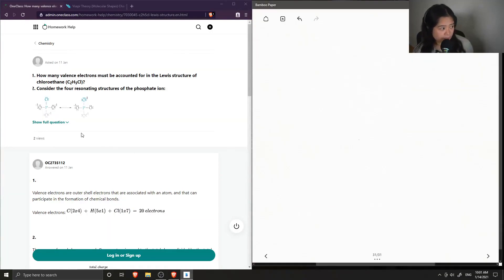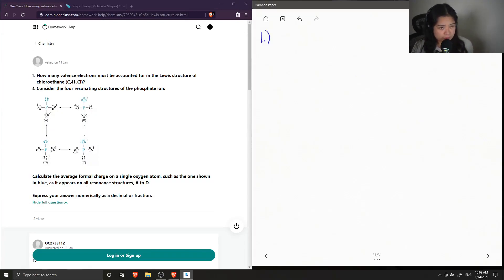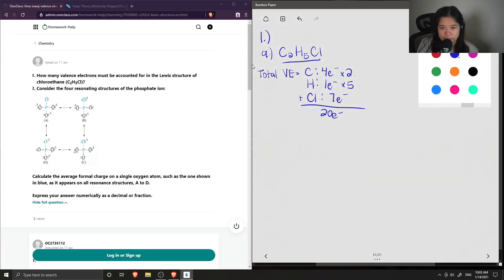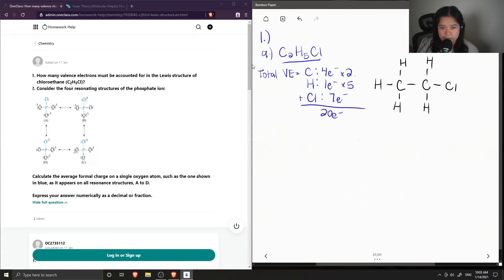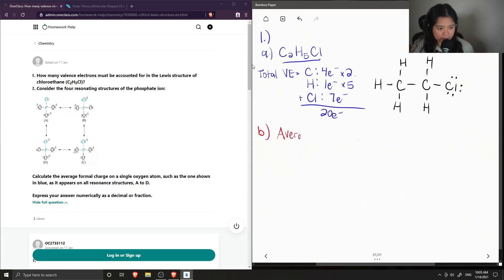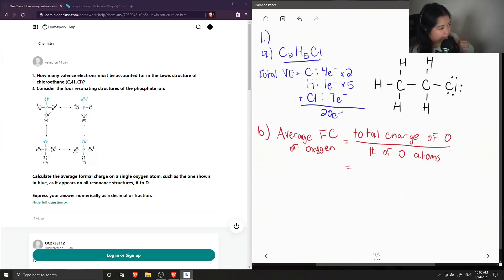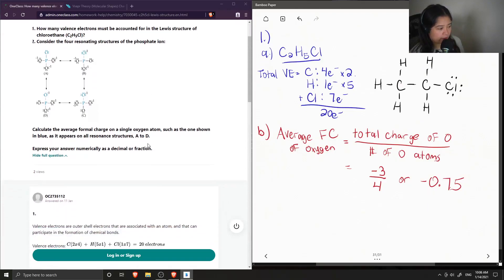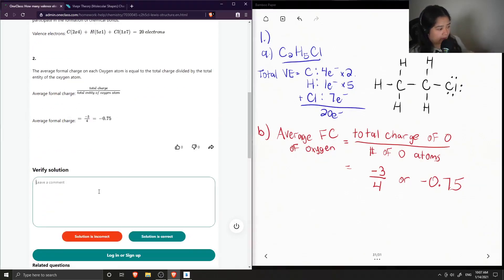How many valence electrons must be accounted for in the Lewis structure of chloroethane C2H5Cl? Co